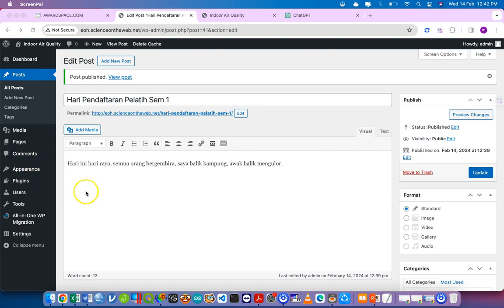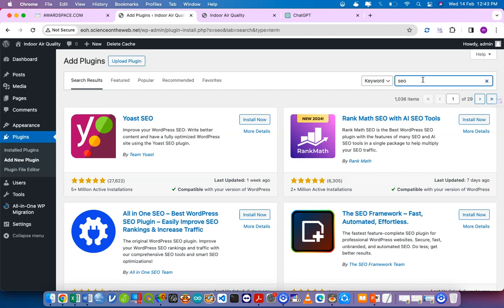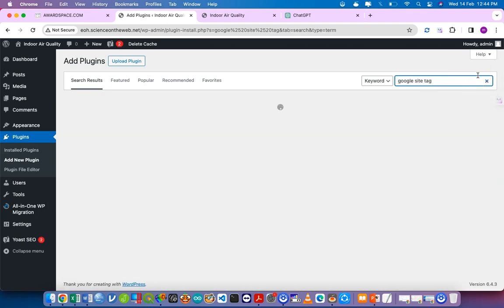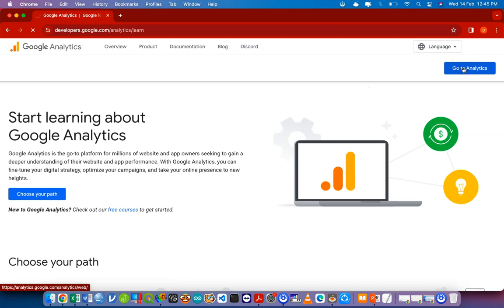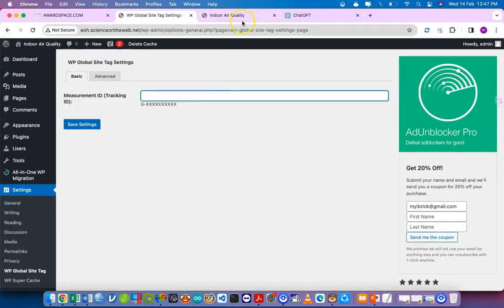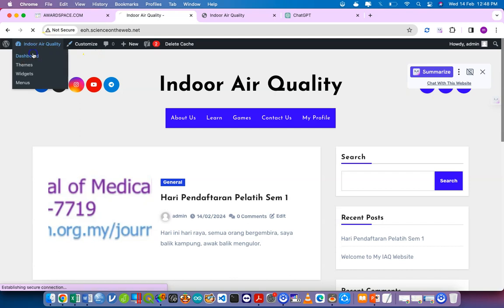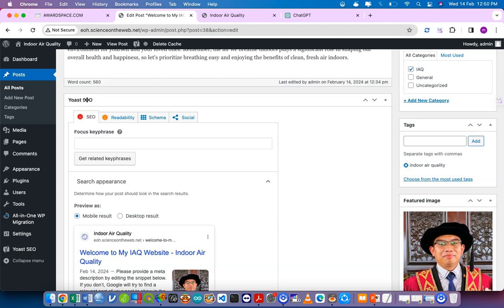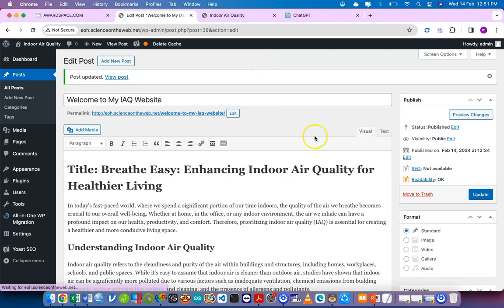E9 How to use Google Site Tag, SEO in Wordpress Digital Health Promotion for Environmental Health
Amali EHHP2122 T12 - Wordpress Digital Health Promotion
Recording: 14/2/2024@ 12.40PM

-Admin Kajidataonline-